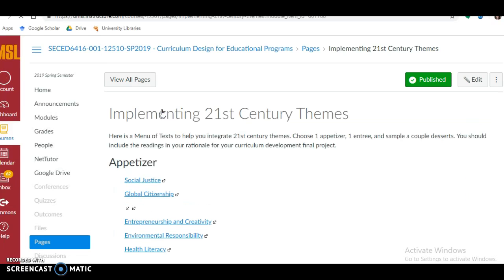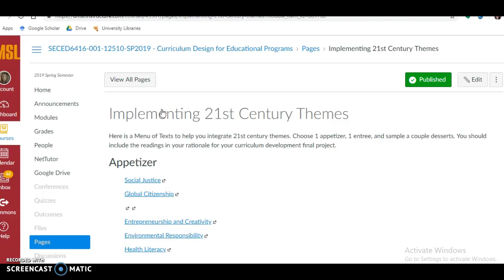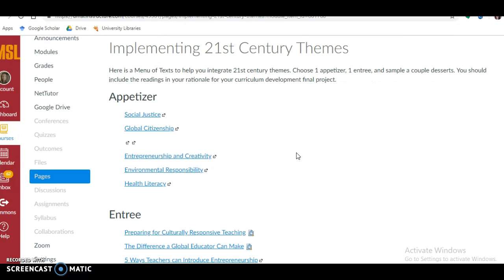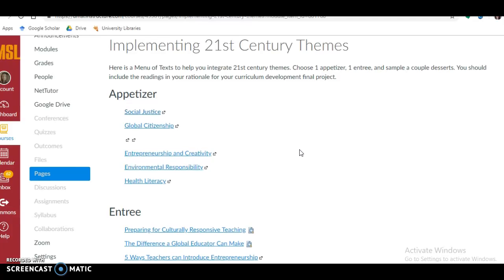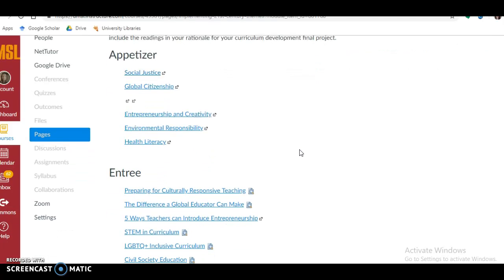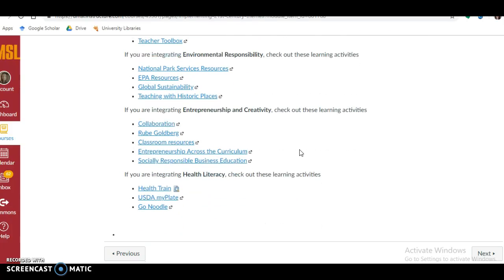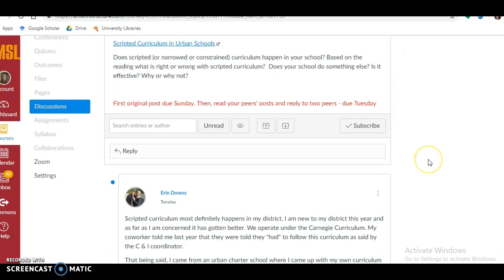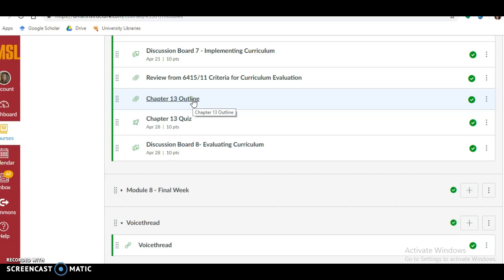Week 13 6416